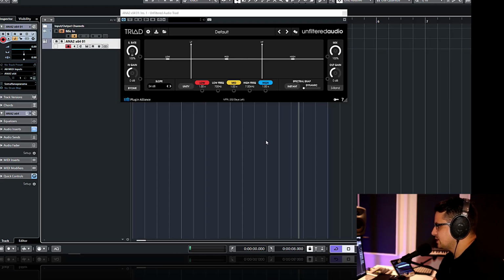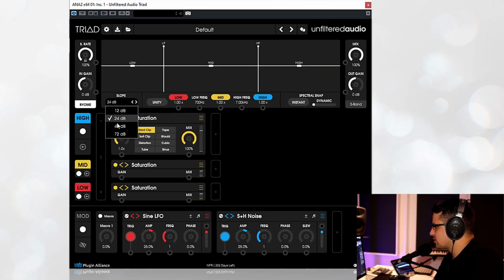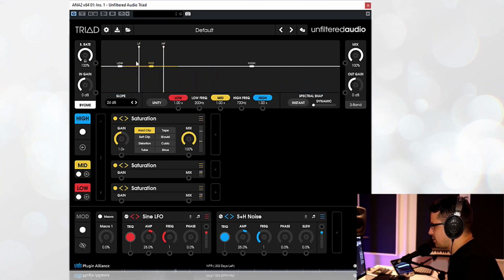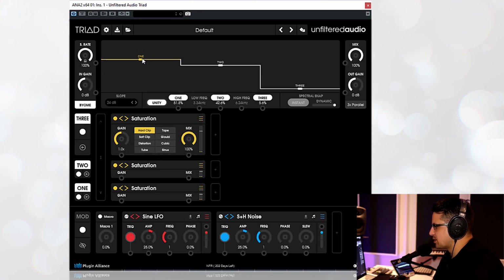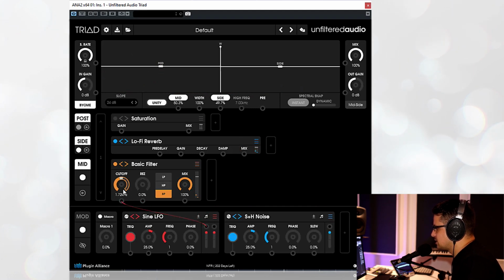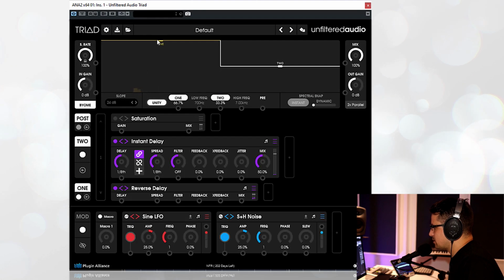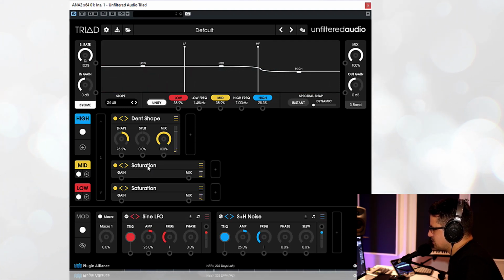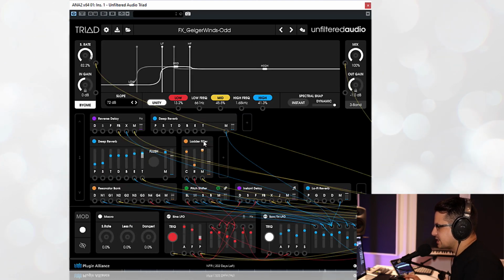How To Use Unfiltered Audio - Triad with Protoculture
In this How To Use video Protoculture's back to look at another Unfiltered Audio plugin that takes his previously reviewed plugin 'Byome' up a notch - or three!

This really is one of those plugins where the possibilities are quite literally never ending, and although this tutorial gives you the perfect starting point to see what Triad is capable of, Nate is just scratching the surface here!